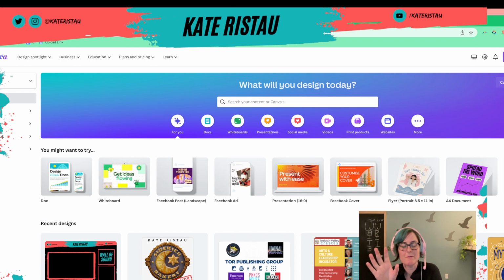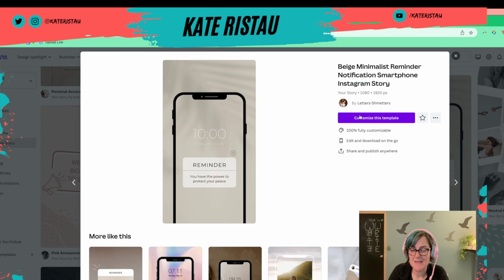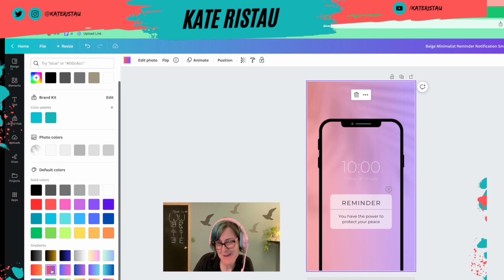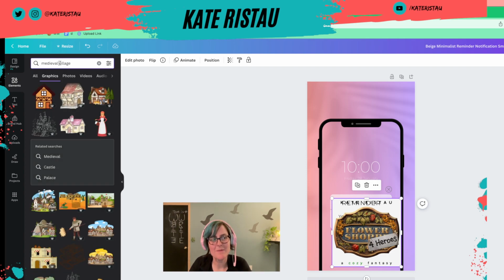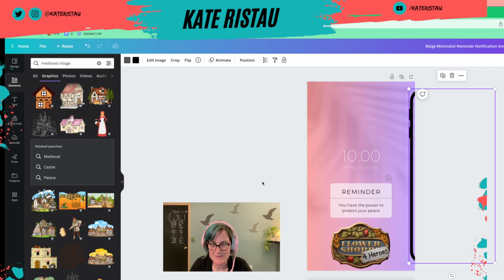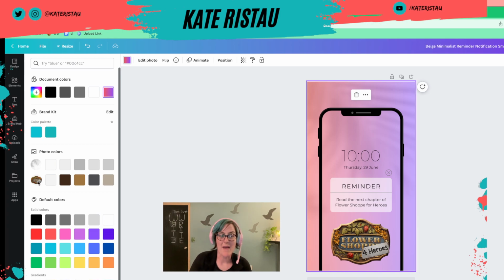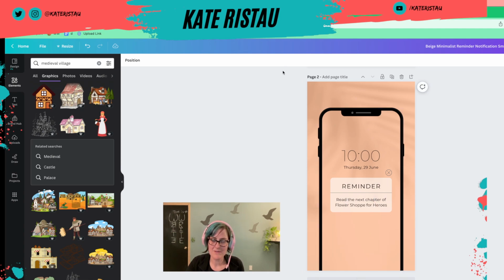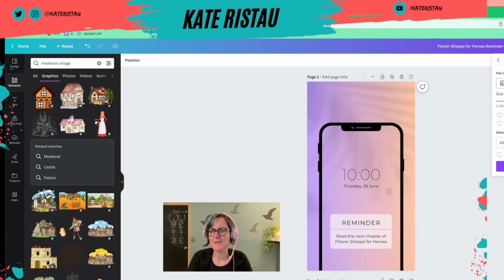Marketing StoryLoom: Flower Shoppe for Heroes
Take a walk through Canva and create an Instagram StoryLoom graphic with me!